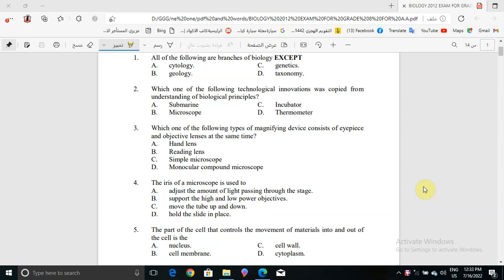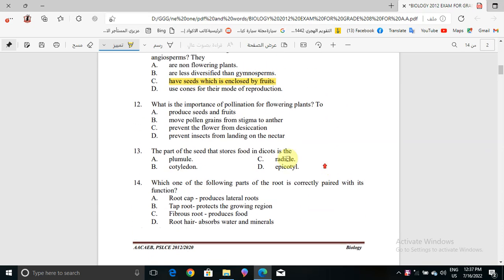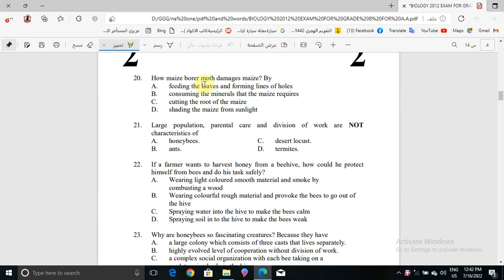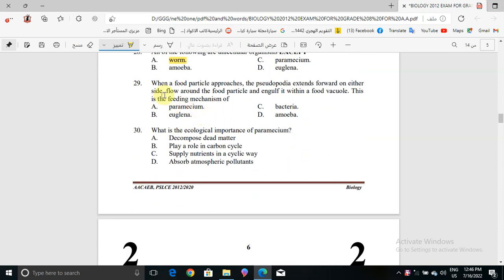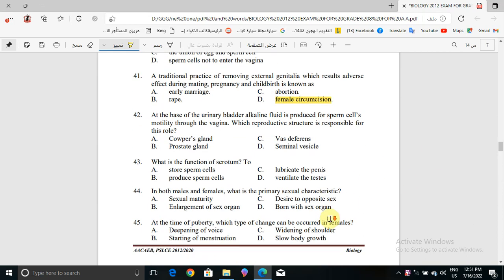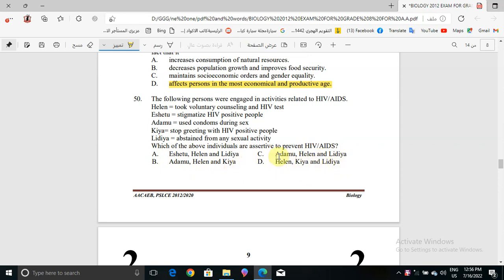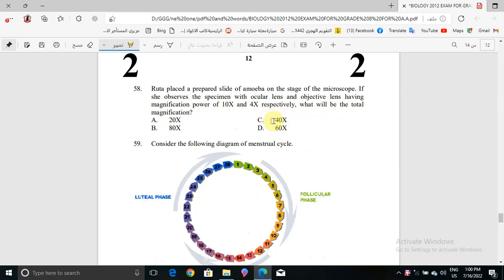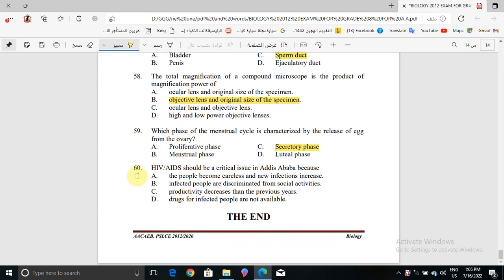biology model june 2020 part1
biology model june 2020 part2